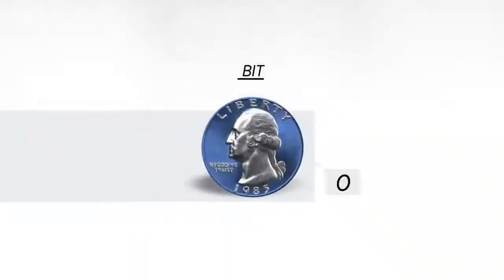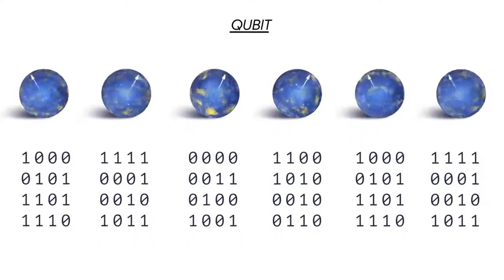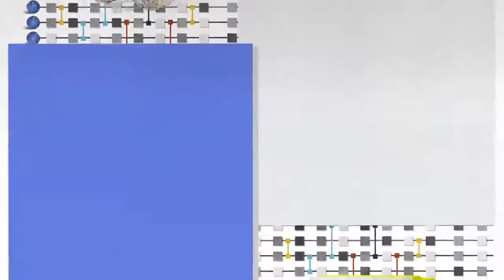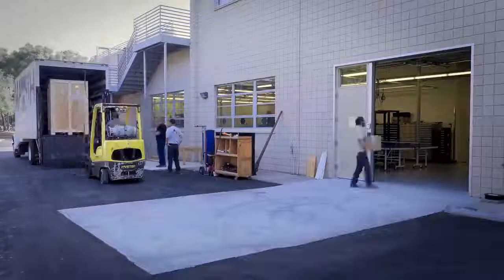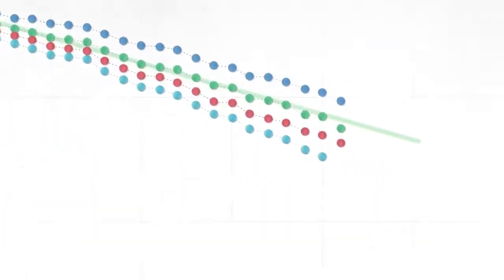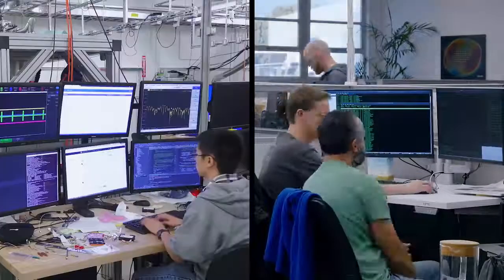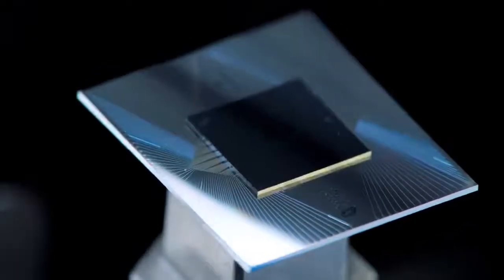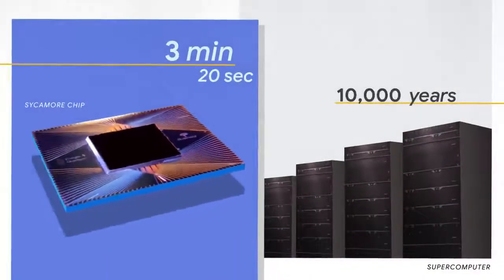Demonstrating Quantum Supremacy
We’re marking a major milestone in quantum computing research that opens up new possibilities for this technology. Learn how the Google AI Quantum team demonstrated how a quantum computer can perform a task no classical computer can in an experiment called "quantum supremacy."